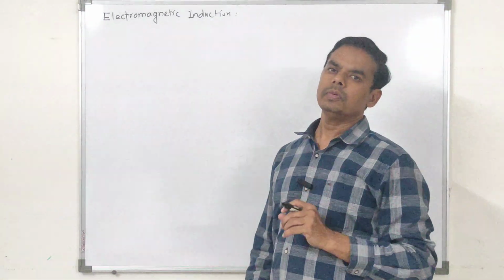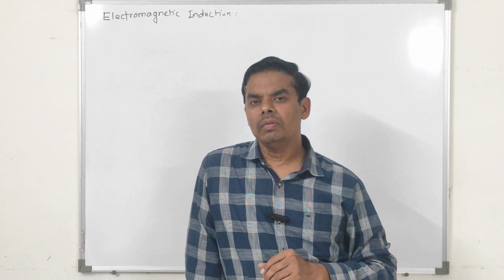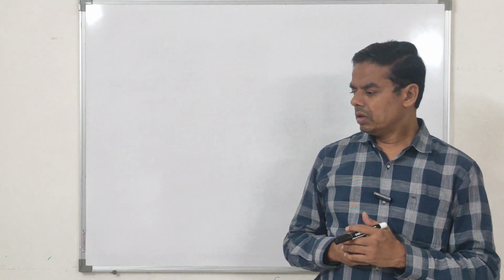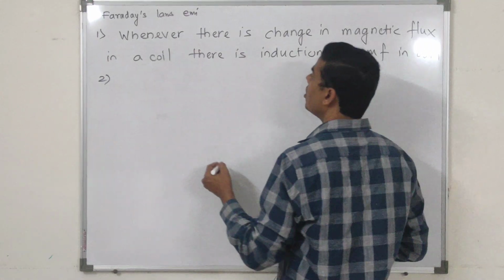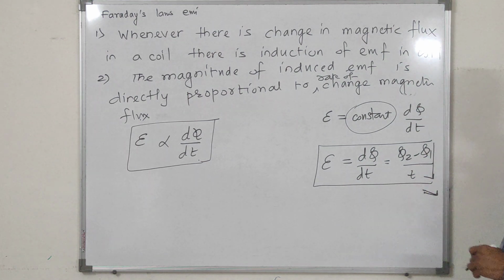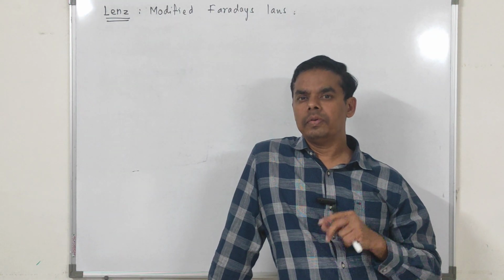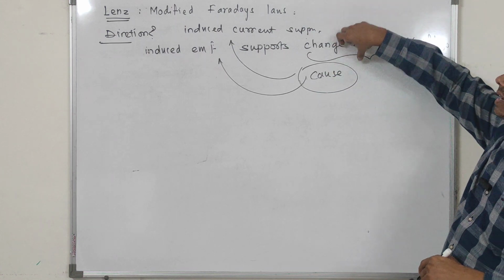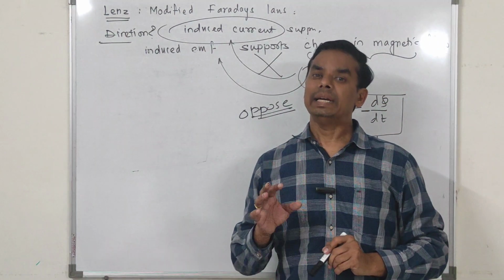Electromagnetic induction | L2 |JEE | NEET | MHT CET | PHYSICS | Someshwar gagarani